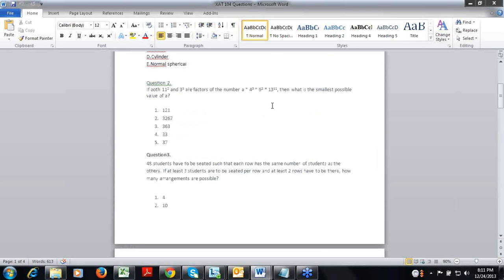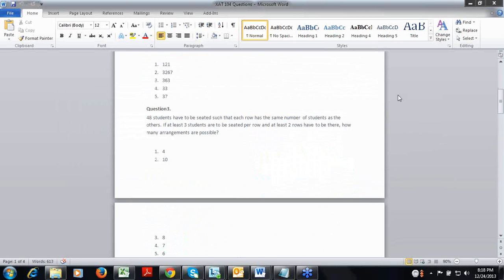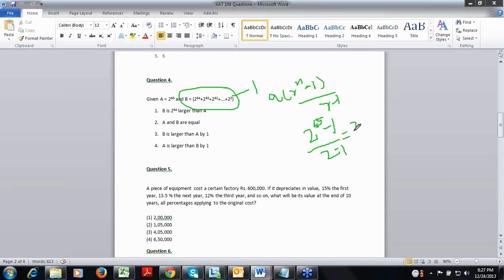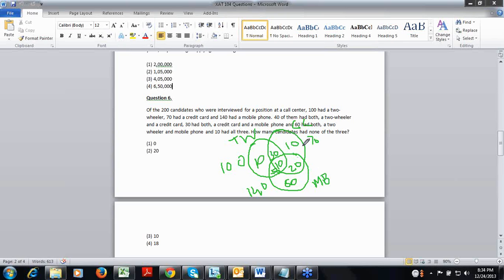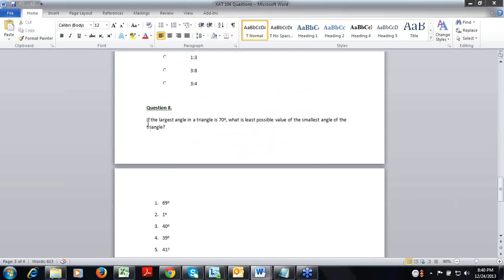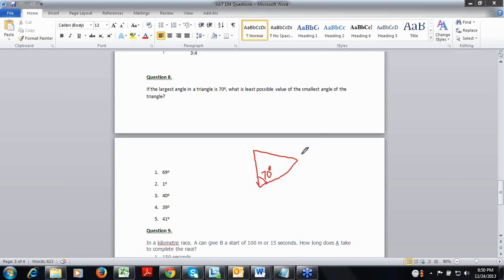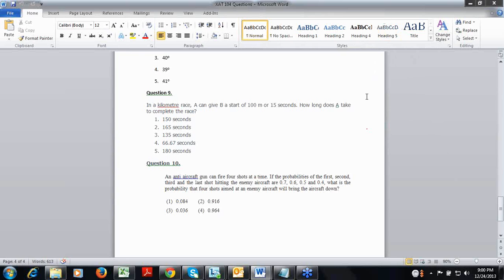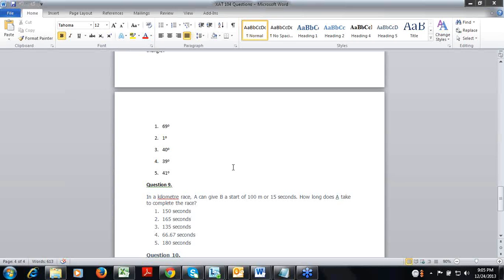2013 12 24 20 00 CAT Online Class XATQuants Session 4,Rajeev Sir